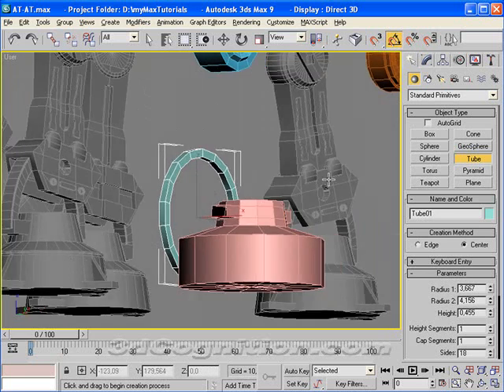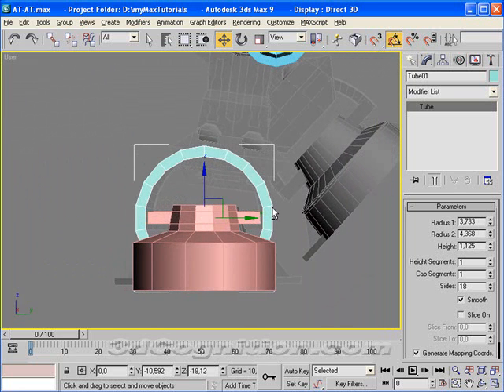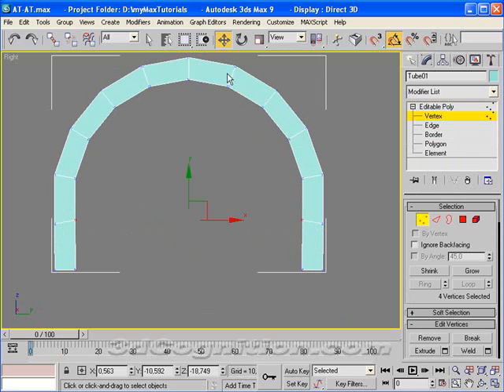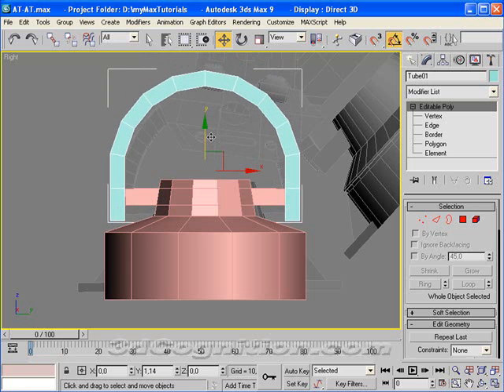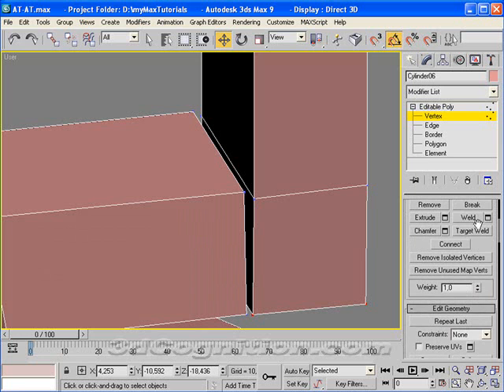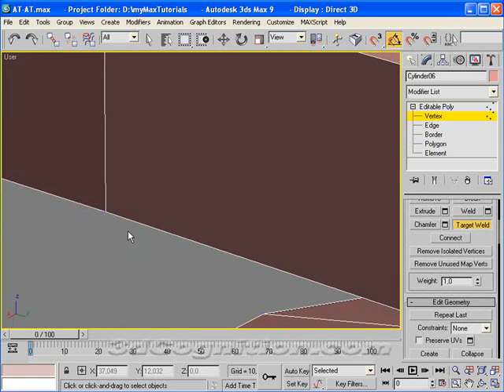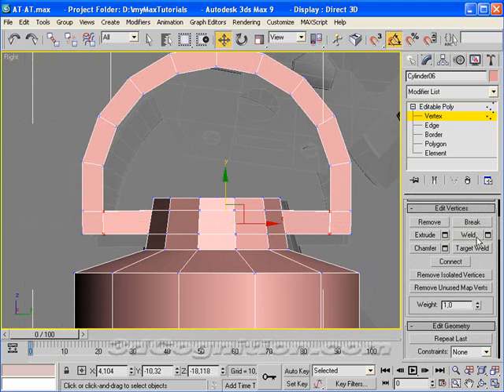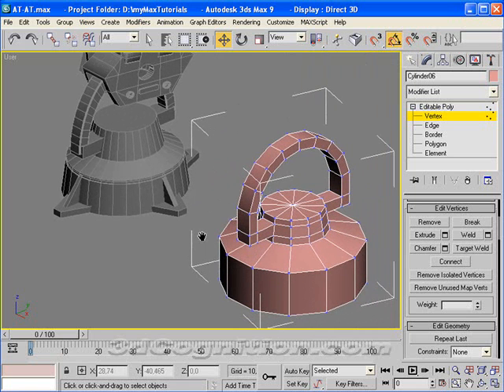Imperial Walker Modeling - The Foot - # 7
This 3ds Max tutorial completes the foot of the Imperial Walker by creating a tube, preparing it to fit, and welding it into place.